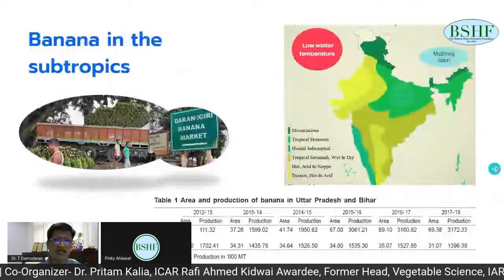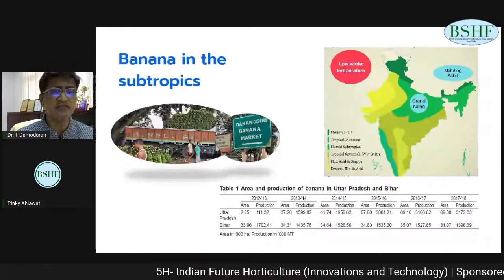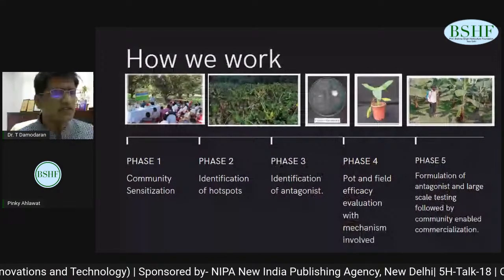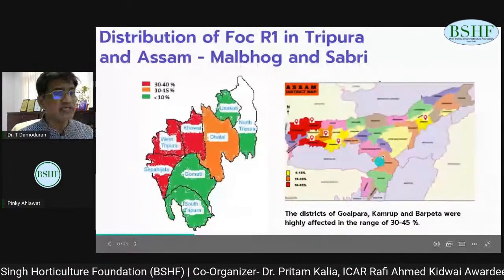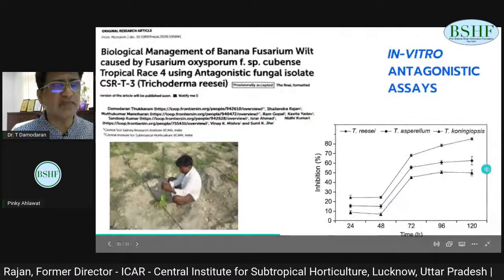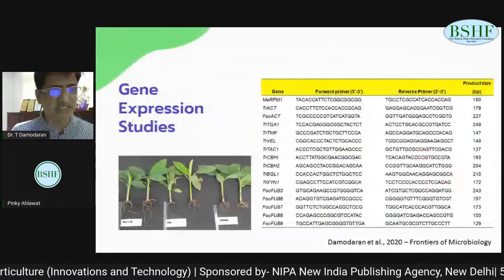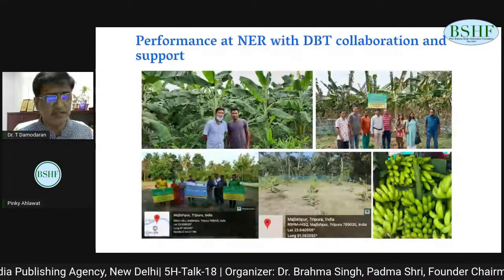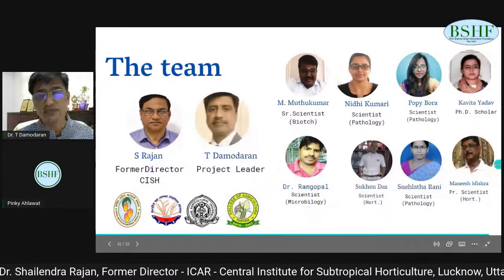Talk 19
Fusarium wilt and the Future of India's Sub-tropical Banana Cultivation